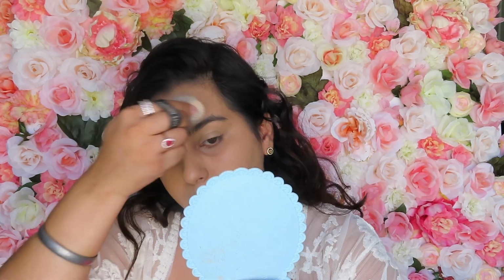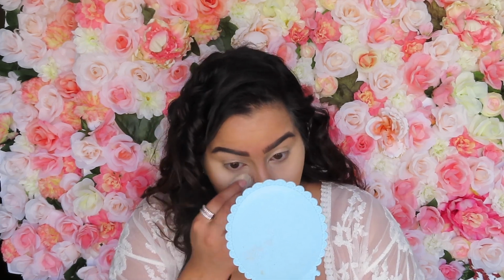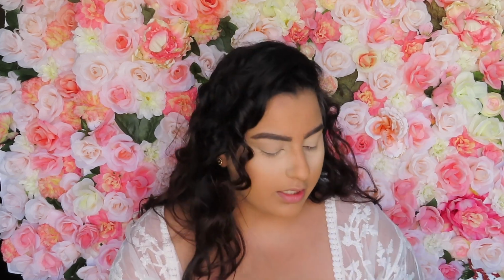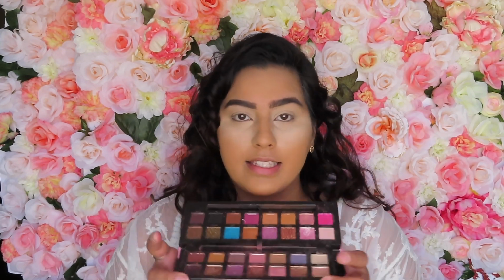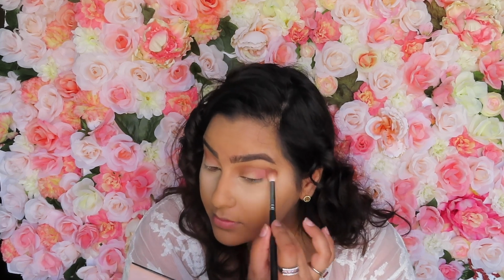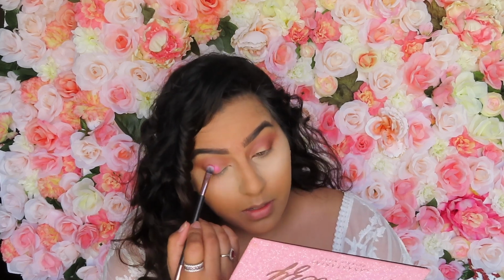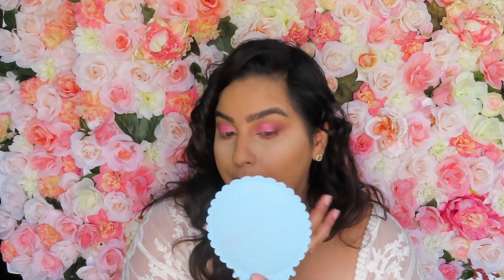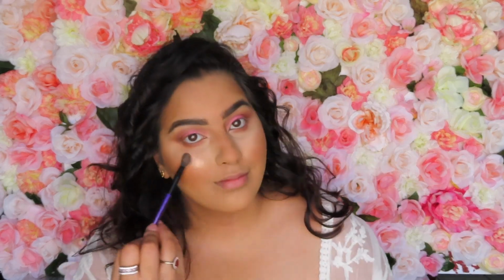BARBIE INSPIRED MAKEUP LOOK | JKSTHIND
Hey guys! In today's video I wanted to do a very pink and Barbie inspired look. I loved this so much! Let me know what you guys think and if you guys have any other ideas for future videos!